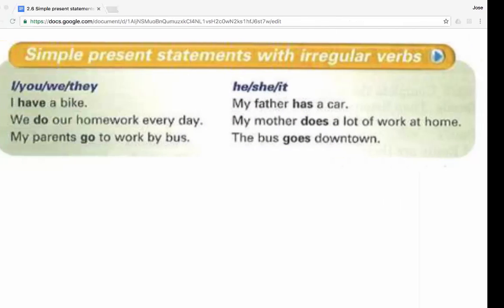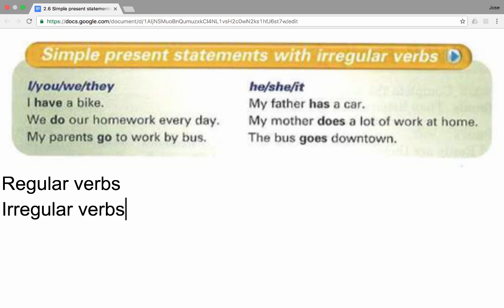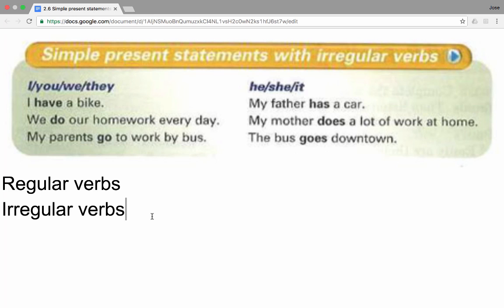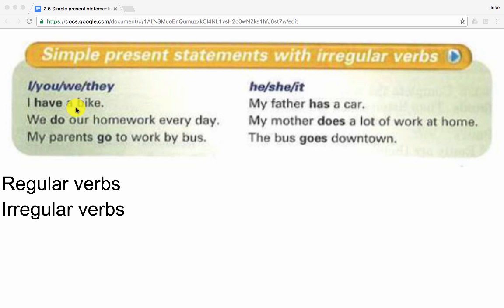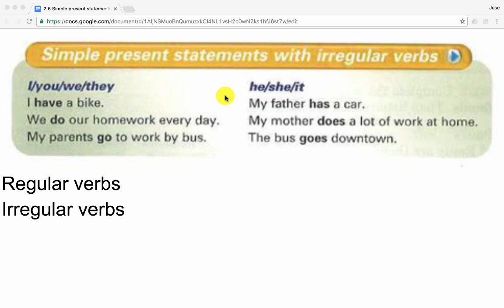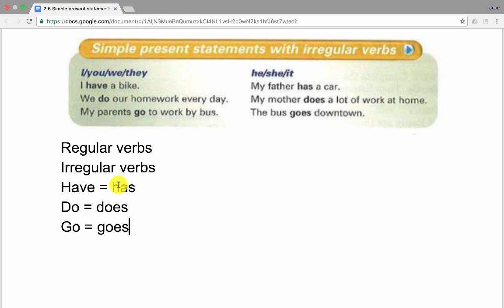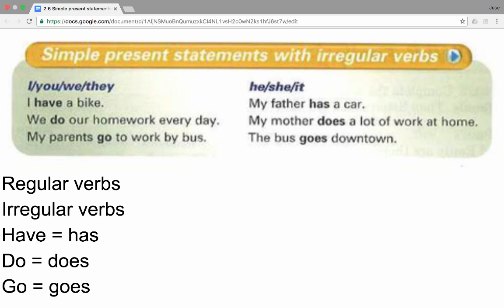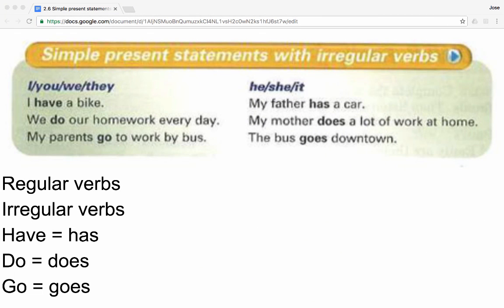2.6 Simple present statements with irregular verbs